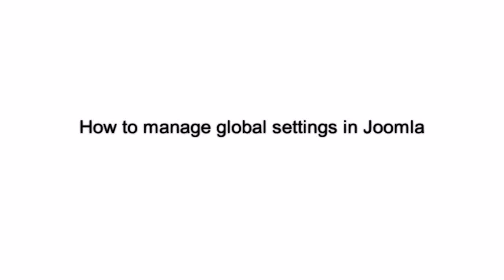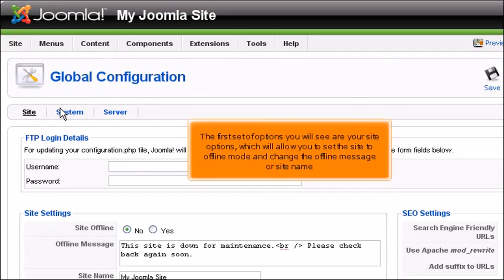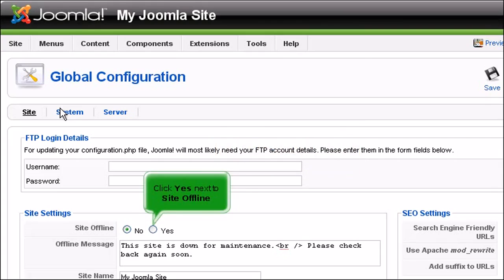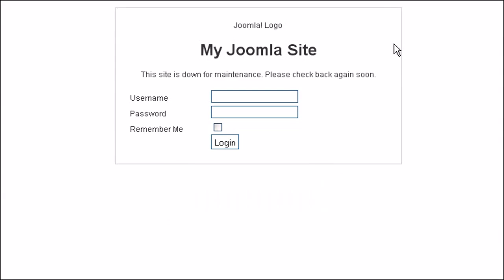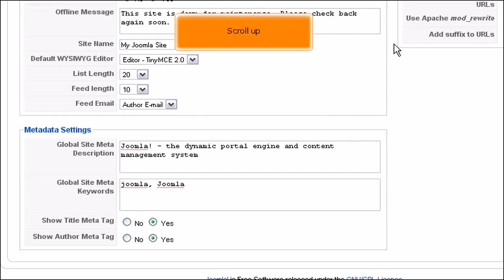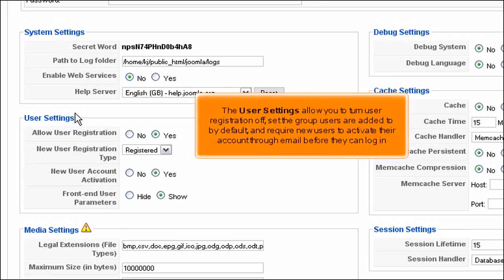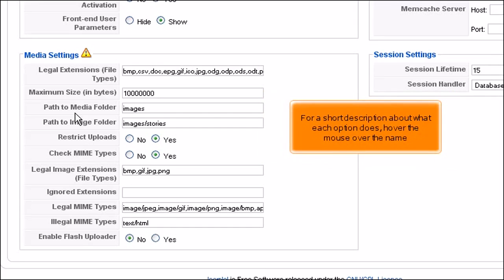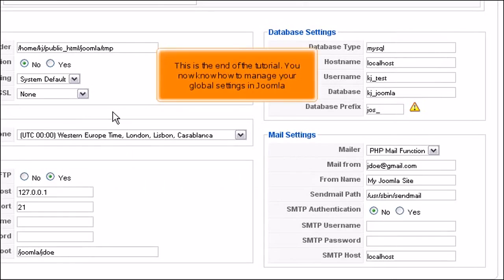Joomla!: How to Manage Global Settings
In this HostPapa tutorial, we show you how to manage global settings in Joomla!

Log into your Joomla! installation and go to your admin panel. Click on Site, then Global Configuration.

You can edit the message if you wish.

Click Save. This now means that only administrators can log into your website.

From here, you can start to edit the global settings of your website. Be sure to watch the tutorial video for more information.